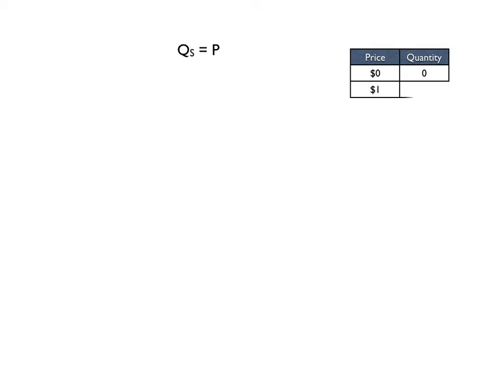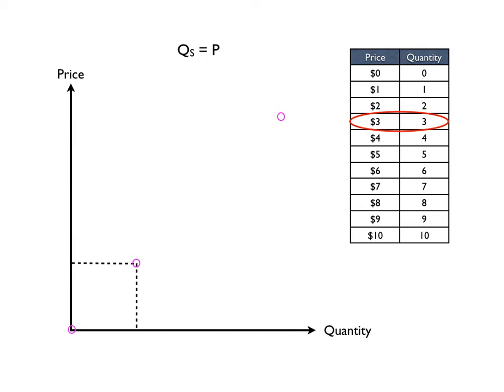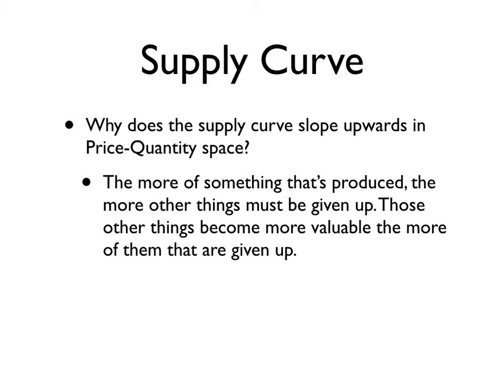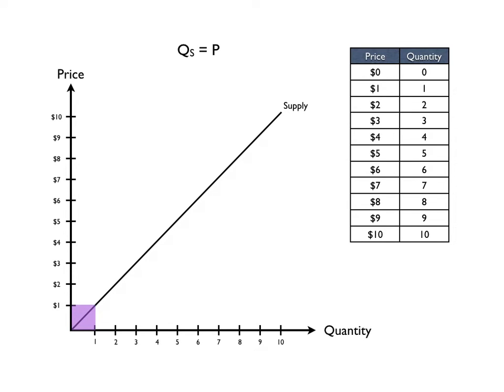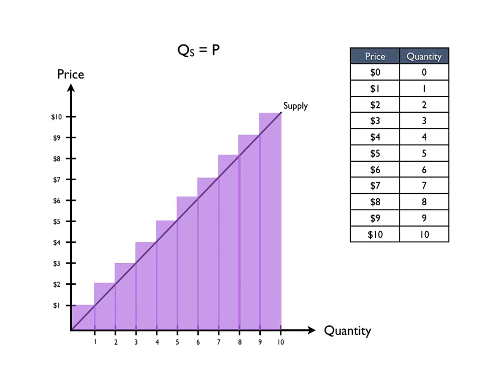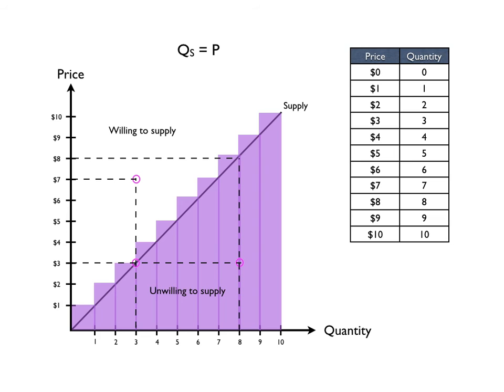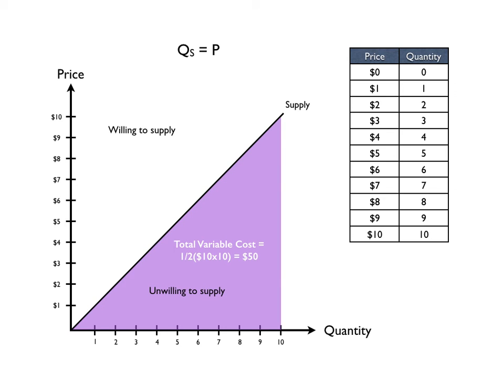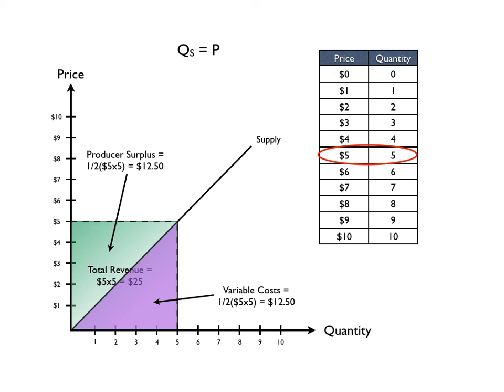Supply (Part i)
The Supply Curve - marginal and variable costs